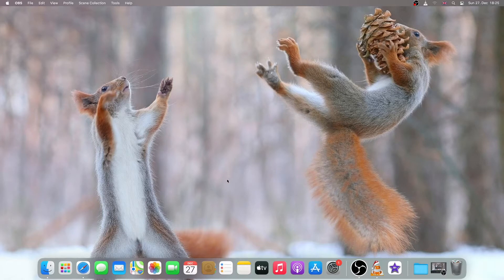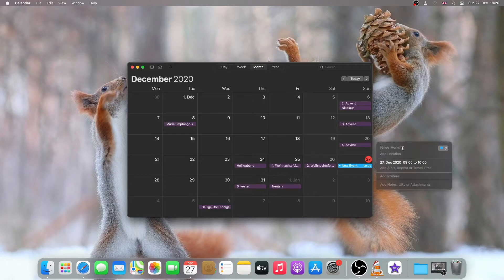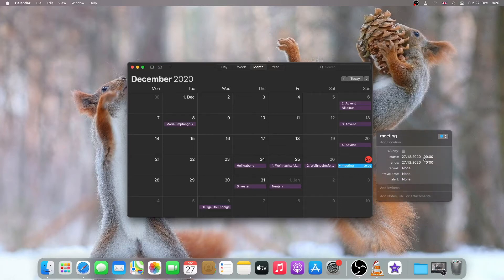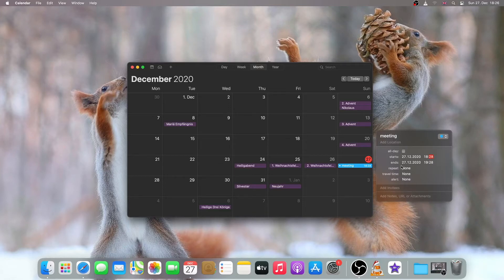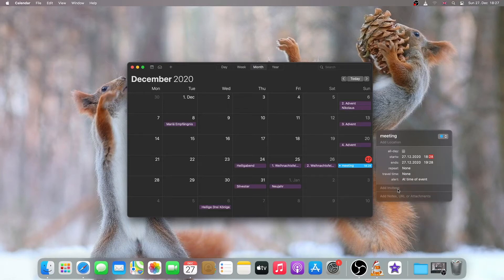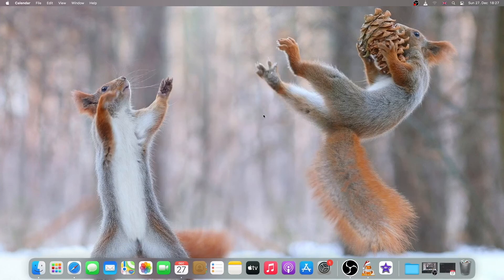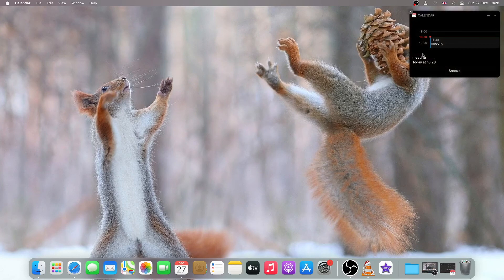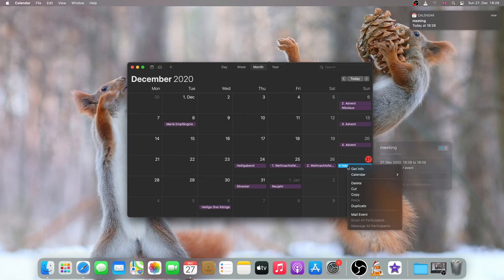How to set an Alarm/Event on macOS Big Sur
Hello Everyone,
In this video I've shown how you can set an Alarm, Event or Reminder on macOS.